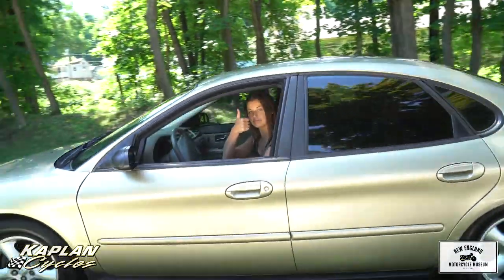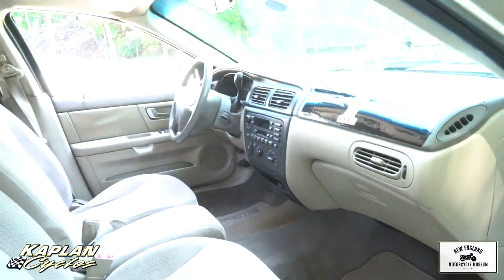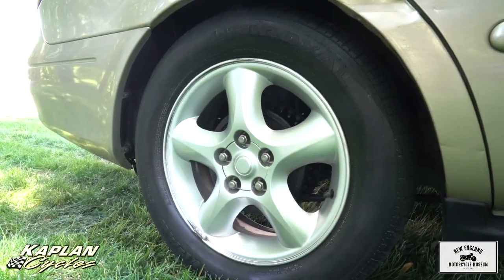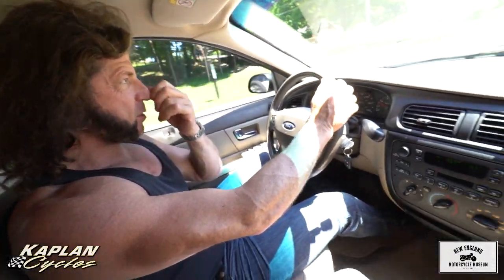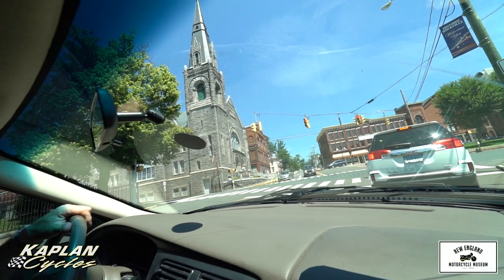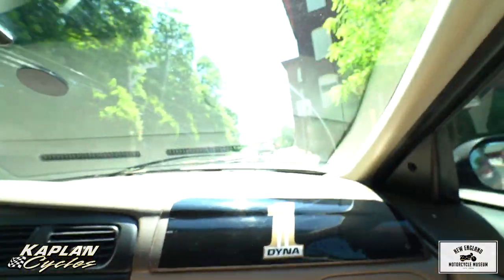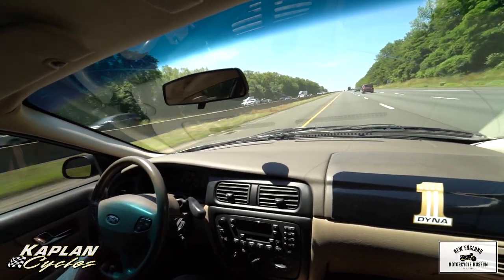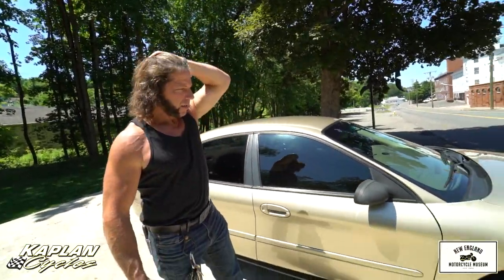2000 Ford Taurus LX V6